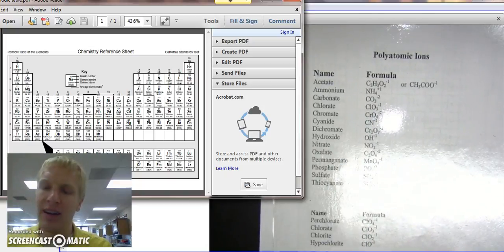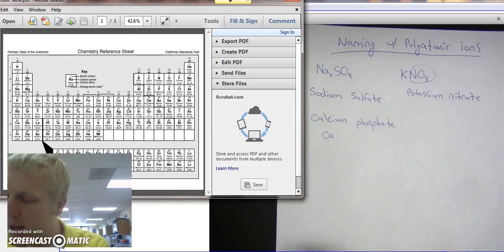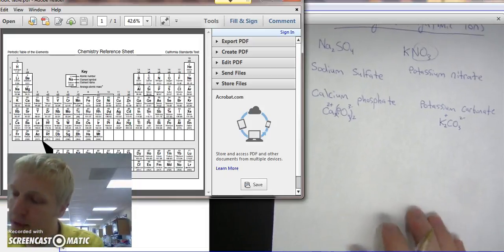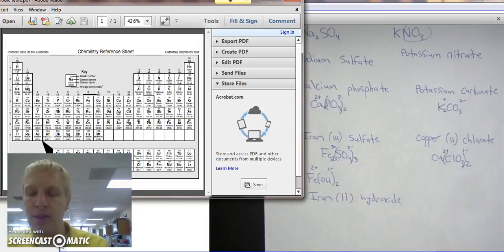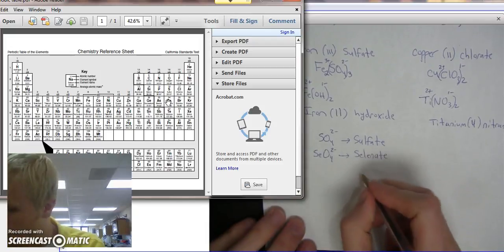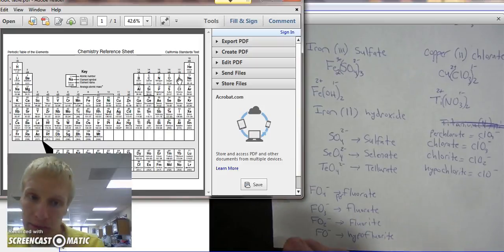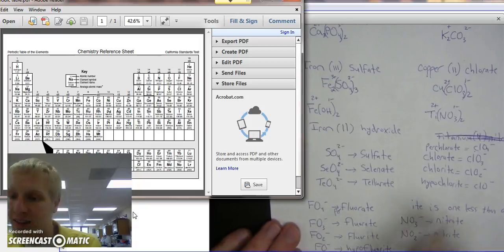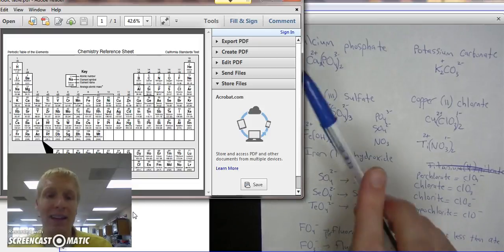Naming & Formula Writing with Polyatomic Ions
In this video Mr. Huebner explains how to name compounds and write formulas with polyatomic ions